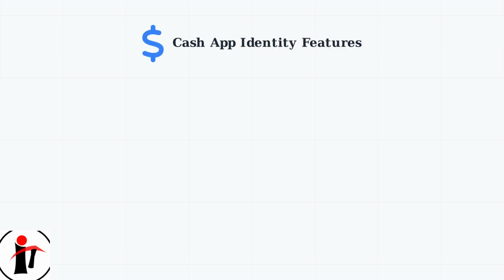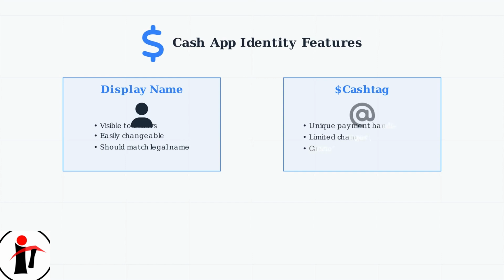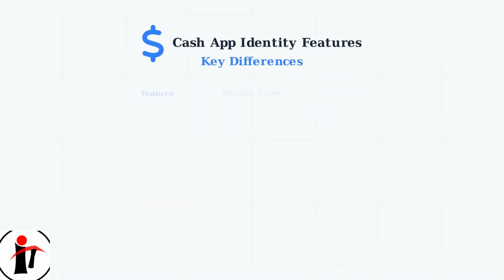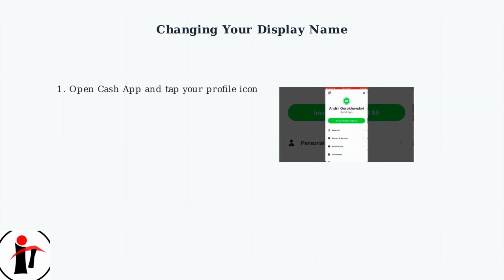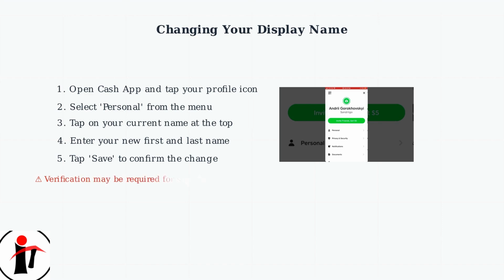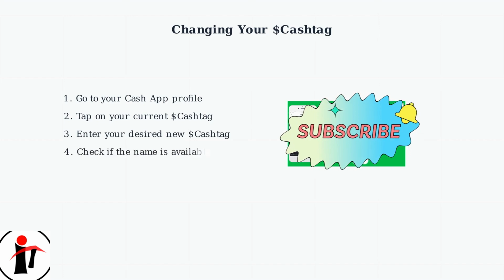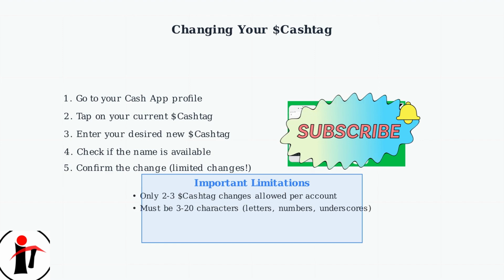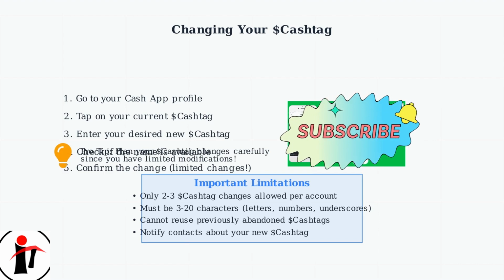How to Change Your Name on Cash App – Display Name & $Cashtag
In this comprehensive tutorial, we will guide you through the process of changing your name on Cash App, including both your display name and your unique $Cashtag. Whether you want to update your account for privacy reasons or simply prefer a new name, this video covers all the necessary steps to make the changes seamlessly. We will also discuss the implications of changing your $Cashtag and how it affects your transactions. Join us as we simplify the process and ensure your Cash App experience is tailored to your preferences.